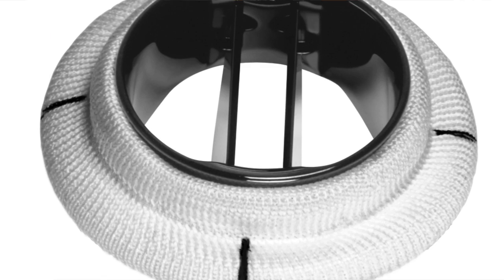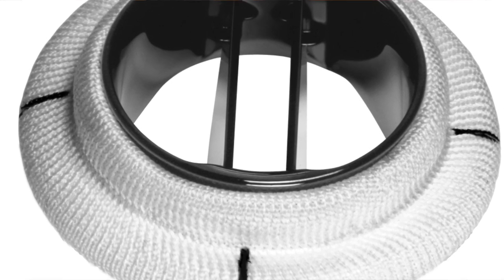Mechanical Heart Valve Replacement: Can You Hear It Tick?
- Can you hear the On-X mechanical heart valve replacement tick inside the heart of Linda Kincaid from Indianapolis, Indiana? Take a listen!